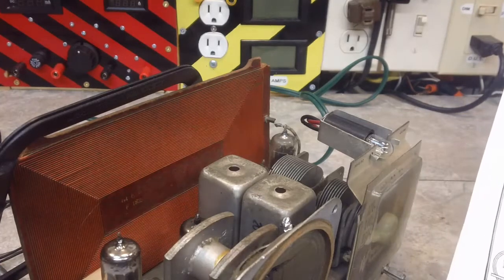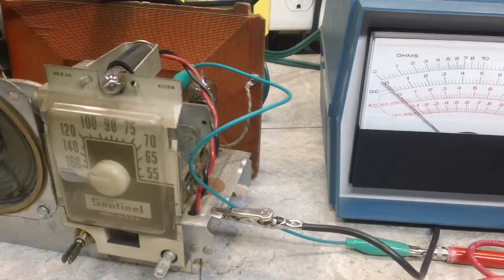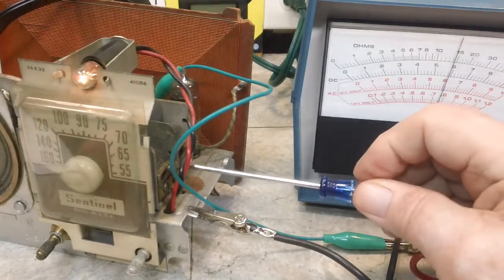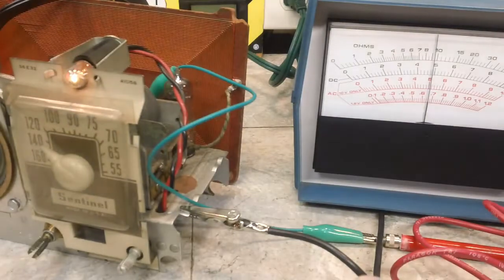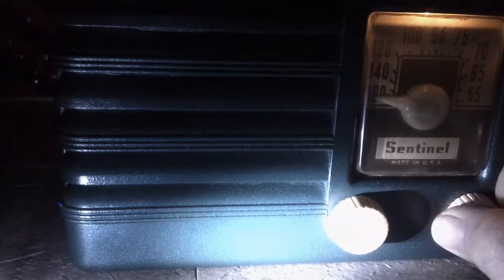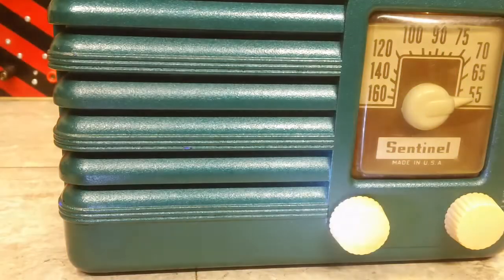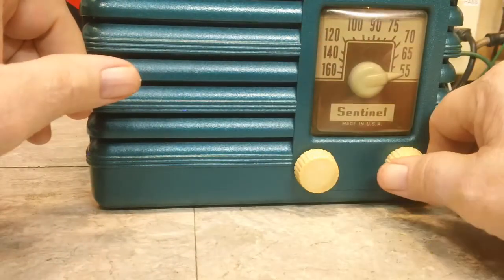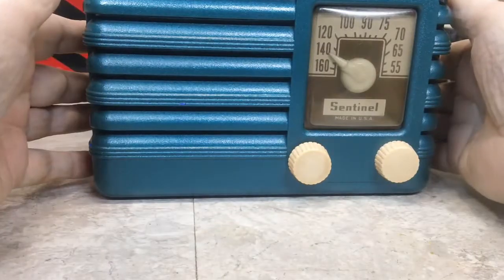DERB - Sentinel 309-I - RF alignment & band scan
Used the AVC method to do this last part of the alignment. Worked out very well. :) Seems to be a pretty good performer now.